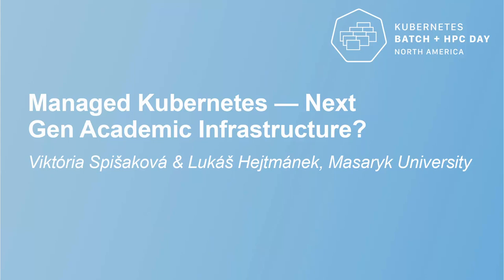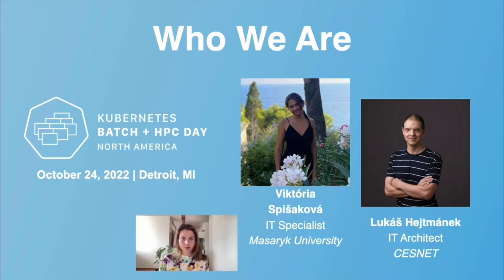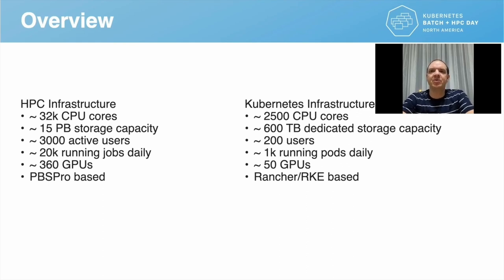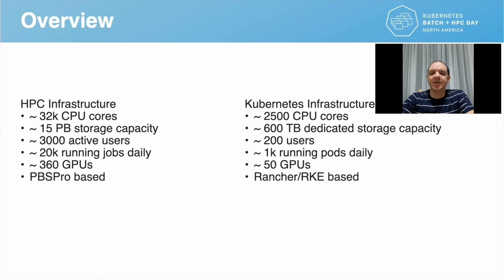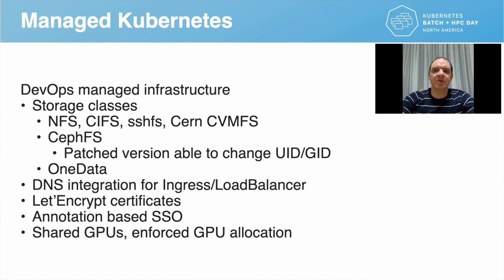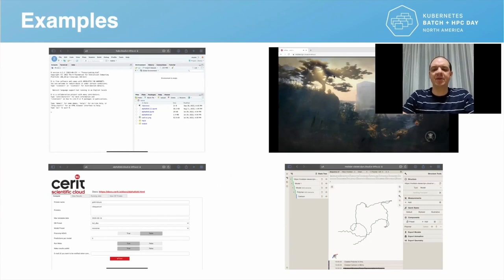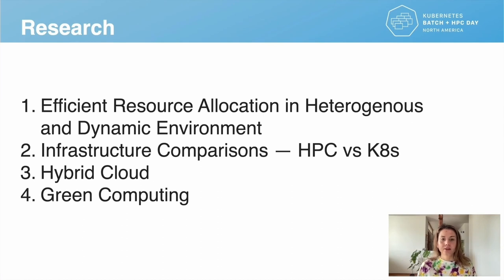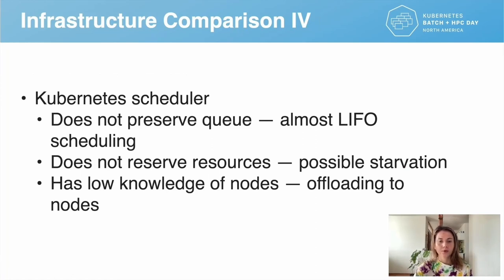Managed Kubernetes — Next Gen Academic Infrastructure? - Viktória Spišaková & Lukáš Hejtmánek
Managed Kubernetes — Next Gen Academic Infrastructure? - Viktória Spišaková & Lukáš Hejtmánek, Masaryk University